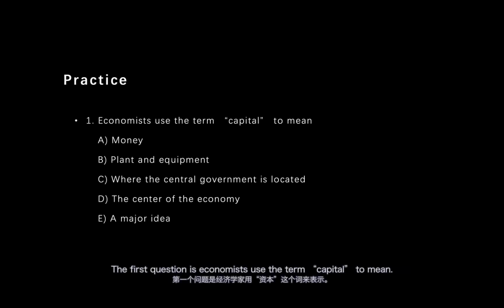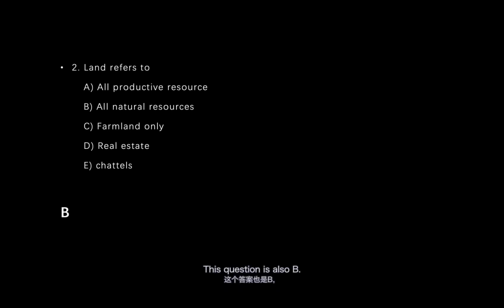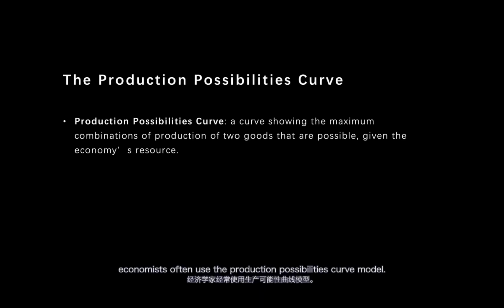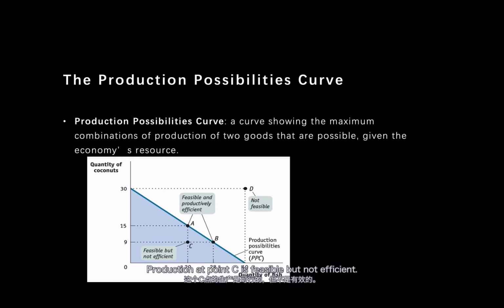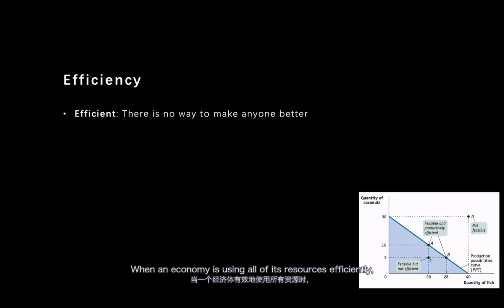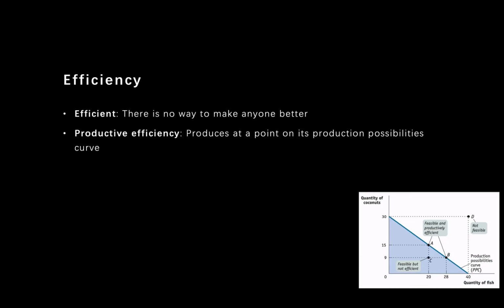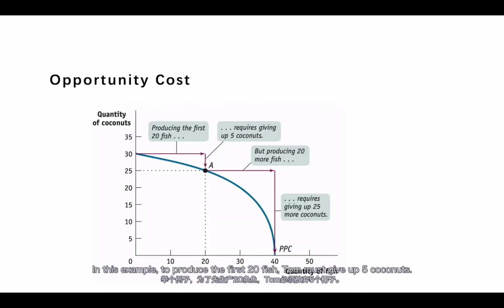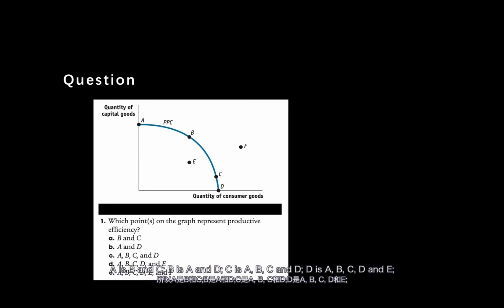AP Economics P2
The core of Economics
Opportunity Cost
Microeconomics Versus Macroeconomics
Positive Versus Normative Economics